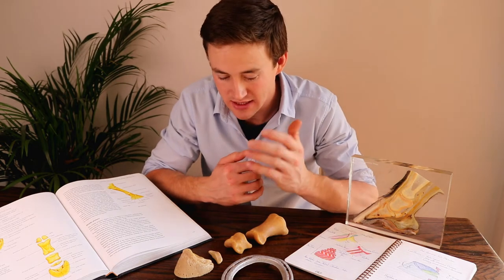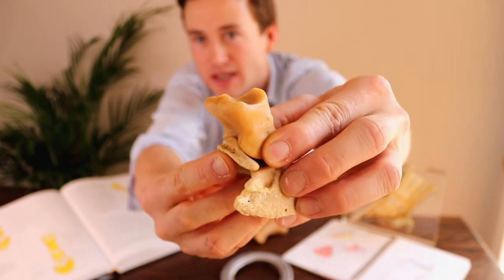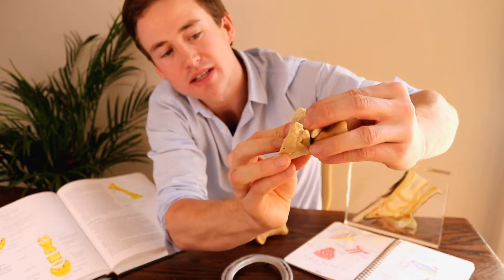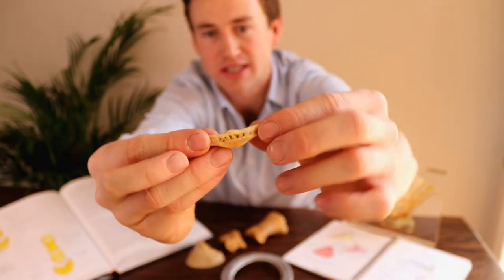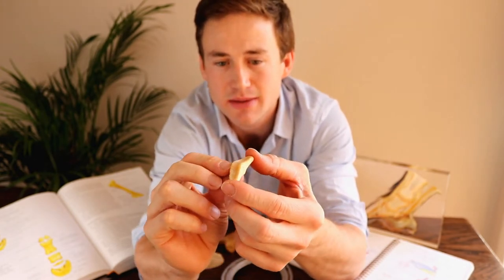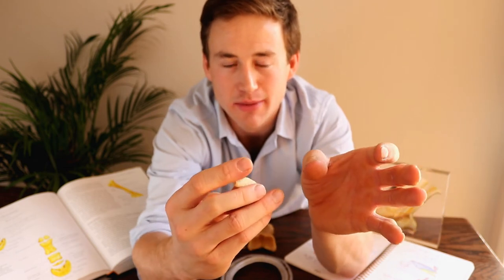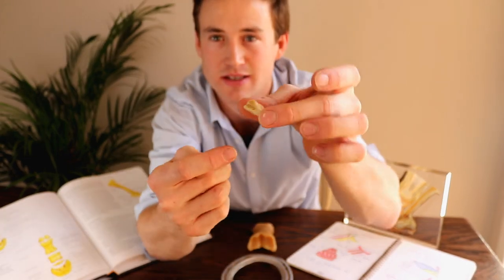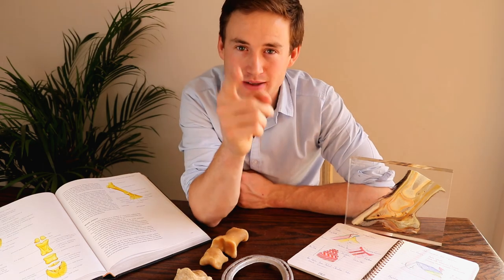NAVICULAR - THE BOAT SHAPED BONE * HORSE ANATOMY*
Hey Guys
My name is Alex Ridgeway, I am a Farrier from Newmarket, England. I created this channel to share some of my experiences working with horses. I aim to create entertaining videos as part of my farrier vlog, but I will let you be the judge of that!
I am also producing educational videos about horse's Anatomy, How to’s, and I hope to produce videos all about different pathologies and how to better care for your horse. Please check out some of my other videos. I hope you enjoy the videos and they can bring you some value.

IN THIS VIDEO I TALK ALL ABOUT THE NAVICULAR BONE WHICH IS FOUND WITHIN THE HORSE'S HOOF. AN EXTREMELY  IMPORTANT BONE WITHIN THE COFFIN JOINT OR DISTAL INTERPHALANGEAL JOINT.

I USED THE FOLLOWING CAMERA GEAR TO MAKE THIS VIDEO:
- NEW CAMERA
–ALWAYS COMES IN HANDY
– LED LIGHT
– V-SHAPE CAMERA MOUNT